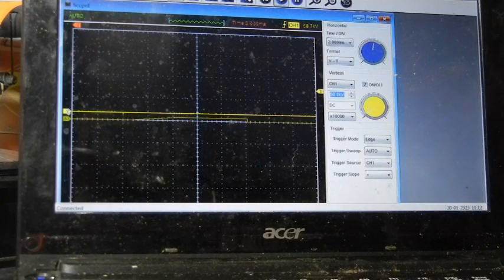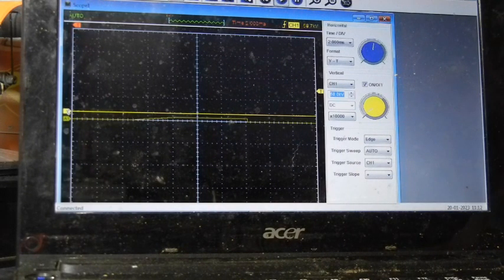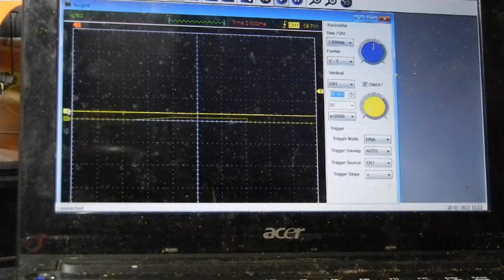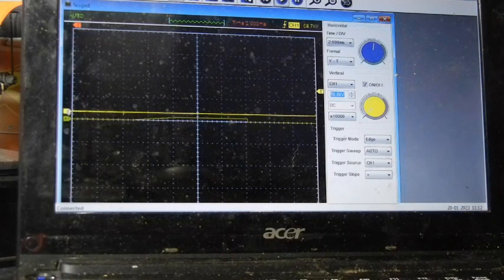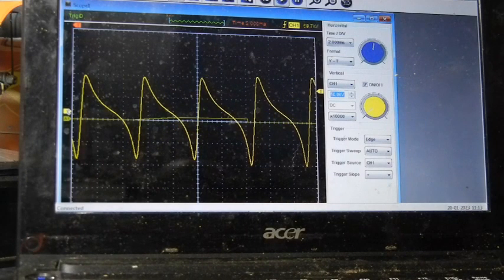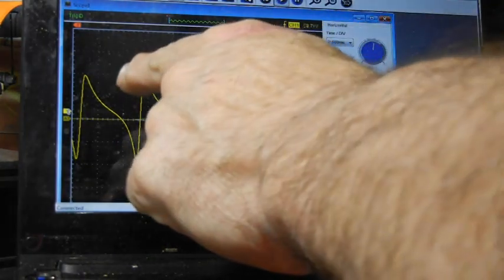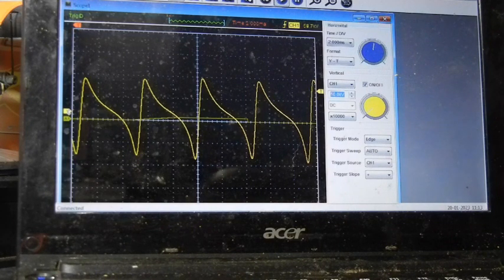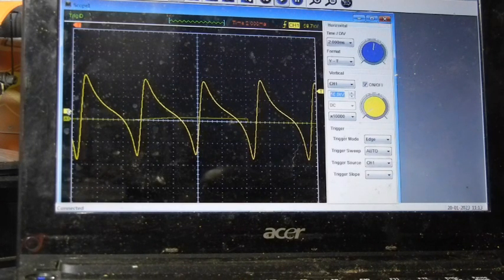HANTEK 1008C PC OSCILLOSCOPE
The hantek is a cheap pc based oscilloscope that can got your feet wet and get you use to testing sensors ignition patterns and fuel pump condition affordably.